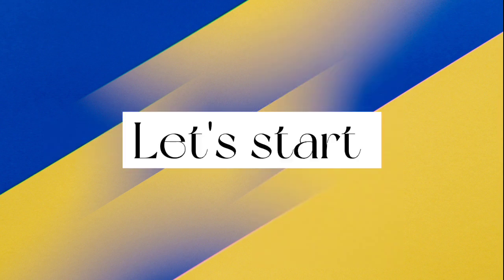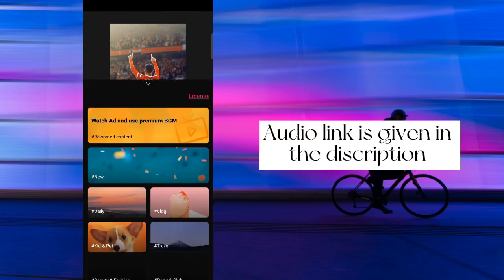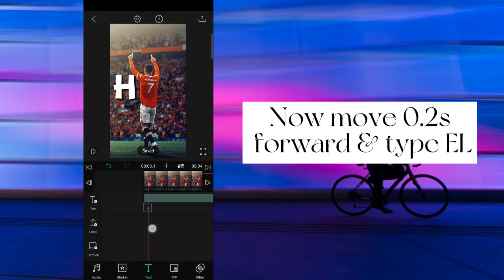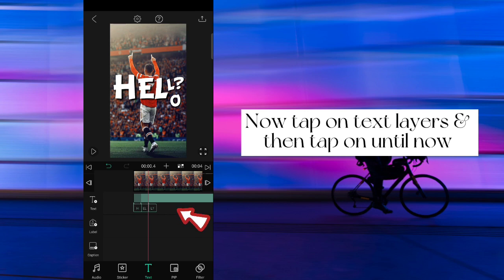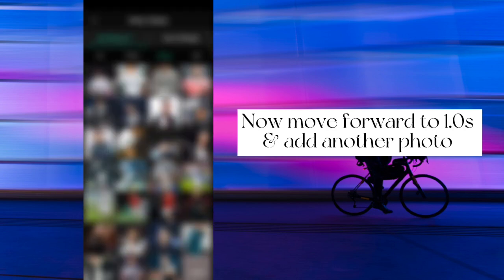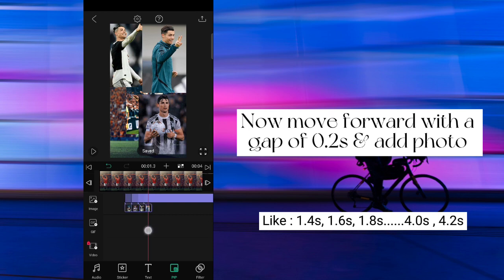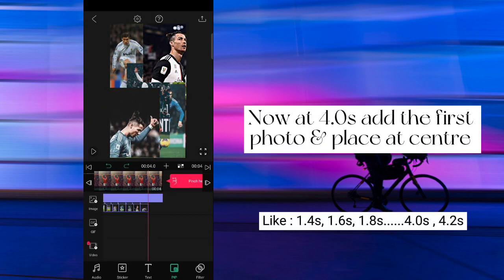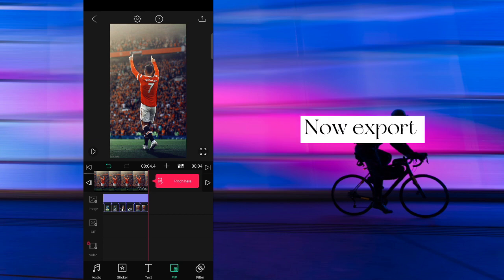Hello? reel trend tutorial | Lovewave the 1-800 reel tutorial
Hello? reel trend tutorial
hello reel tutorial
lovewave reel tutorial
lovewave the 1- 800 reel tutorial
the 1-800 lovewave reels tutorial
how to do hello reel trend on Instagram
hello Instagram reels tutorial
girlonmars1 reel tutorial
lovewave songs reel tutorial
how to make hello reels on Instagram
tech muster